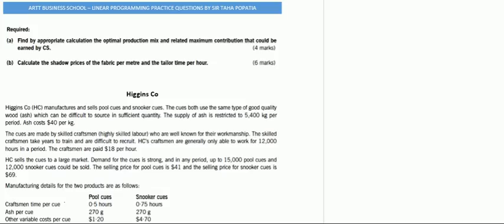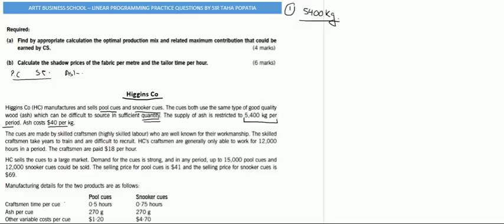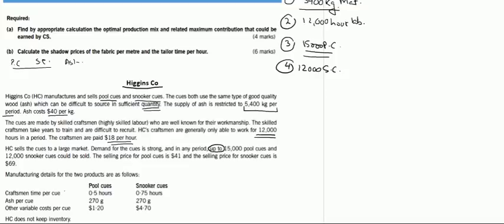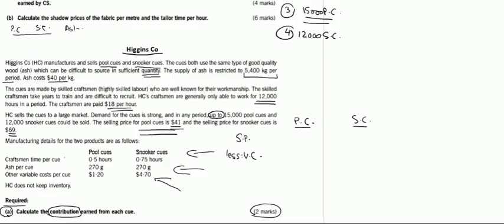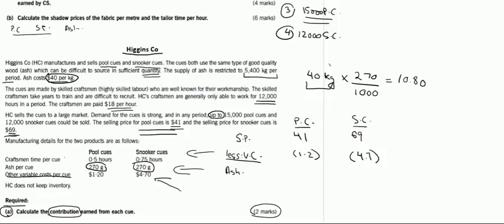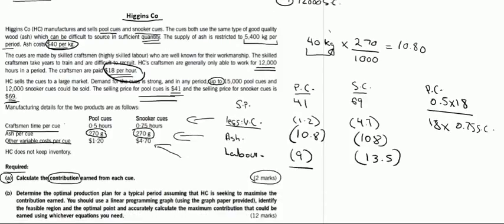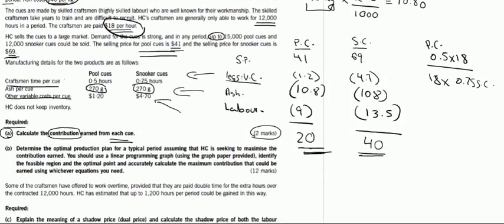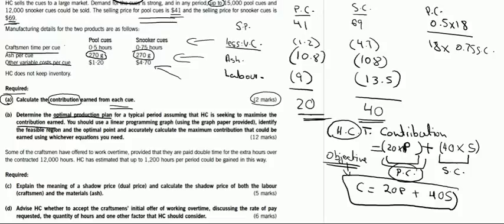linear programming past paper higgins company part 1 of 4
ACCA F5 past paper exam question solved